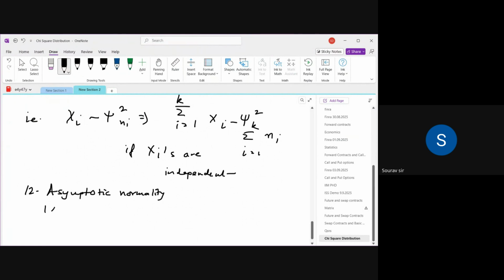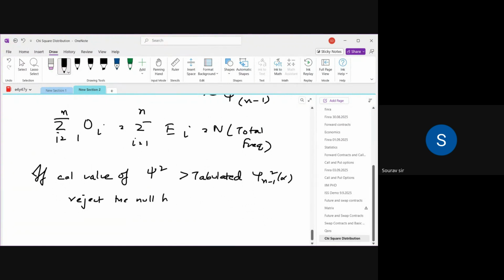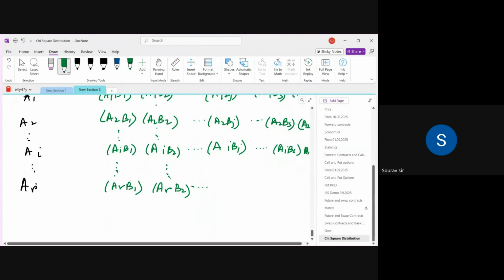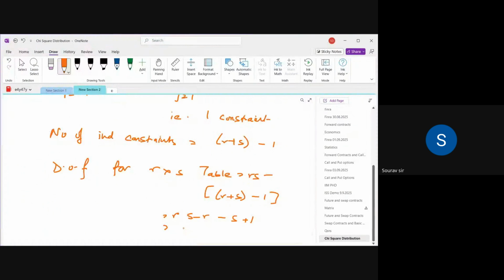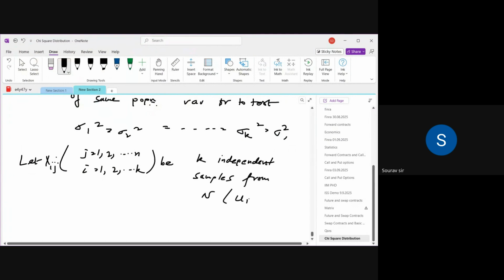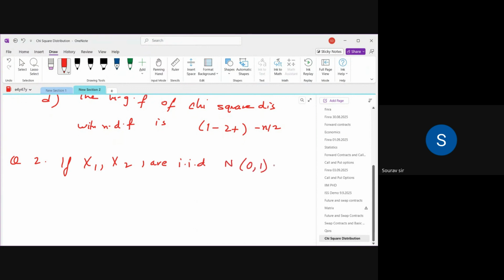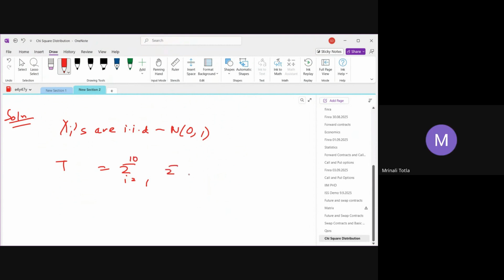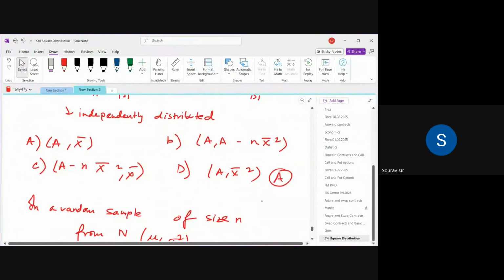Chi-Square Distribution Explained | Test of Independence & Goodness of Fit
Welcome to Dr Sourav Sirs Classes, India’s most trusted platform for mastering Statistics, Econometrics, and Data Analysis at all levels. 📊
In today’s comprehensive session — Chi-Square Distribution Explained | Test of Independence & Goodness of Fit — we’ll explore one of the most important probability distributions used in hypothesis testing and inferential statistics. Whether you are preparing for ISI B.Stat, ISI M.Stat, IIT JAM, CUET PG, UGC NET, or UPSC Statistics Optional, this class gives you conceptual clarity with real exam-style examples.

The definition and properties of the Chi-Square Distribution.

Understanding how the Chi-Square statistic is derived from a standard normal variable.

Step-by-step explanation of the Test of Independence in contingency tables.

Detailed procedure of the Goodness of Fit Test — checking how well data fits a theoretical distribution.

Concept of Degrees of Freedom and how it affects the shape of the Chi-Square curve.

Calculation of Expected Frequencies, Observed Frequencies, and Chi-Square statistic values.

How to interpret p-values and make conclusions based on significance levels.

Real-world examples in economics, biology, and social science research.

📘 Formulas You Will Master in This Class

Chi-Square Statistic: χ² = Σ (O – E)² ÷ E

Degrees of Freedom: r – 1 multiplied by c – 1 for a contingency table

Expected Frequency: Row Total multiplied by Column Total ÷ Grand Total

Decision Rule: Reject H₀ if χ² is greater than χ² critical value

💡 Key Takeaways

Understand how Chi-Square is used to compare theoretical and observed data.

Learn the difference between Goodness of Fit and Test of Independence.

Understand the shape and characteristics of the Chi-Square Distribution.

Learn to use Chi-Square tables and interpret critical regions properly.

Gain confidence in solving exam-level numerical problems.

Students of ISI B.Stat, ISI M.Stat, IIT JAM, CUET PG, UGC NET, and UPSC Statistics Optional.

Learners studying Econometrics, Data Science, Psychology, or Research Methodology.

Undergraduate and postgraduate students of Economics, Statistics, or Commerce.

Anyone interested in mastering statistical inference and hypothesis testing.

🔥 Why This Class is Special

Clear, visual explanation of each step in hypothesis testing.

Graphical representation of Chi-Square distribution and decision-making regions.

Real-life examples of Chi-Square applications in data interpretation.

Formula memorization tips, logical derivations, and practical problem-solving.

Designed with a perfect balance of theory, logic, and exam relevance.

🎓 Instructor Profile
Dr Sourav Sir is a highly experienced educator specializing in Statistics, Mathematics, and Economics for competitive exams like ISI, IIT JAM, CUET PG, and UGC NET. His teaching focuses on deep conceptual clarity, real-world connections, and speed techniques to score maximum marks in minimal time.

🌍 Mode of Study
Online and Offline – both available

📚 Conclusion
By the end of this session, you will fully understand how the Chi-Square Distribution works and how to apply it for Goodness of Fit and Test of Independence problems. You’ll be able to compute, interpret, and explain results confidently — essential for both academic success and applied data analysis.

✨ Watch till the end to discover

How to check the fit between theory and observation.

How independence is tested statistically in categorical data.

How Chi-Square applies to real-world research and analytics.